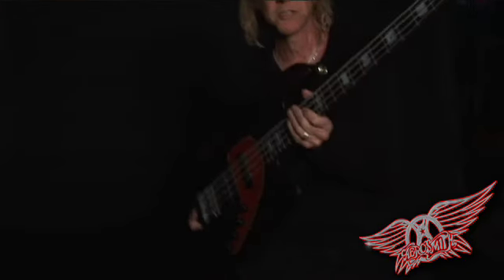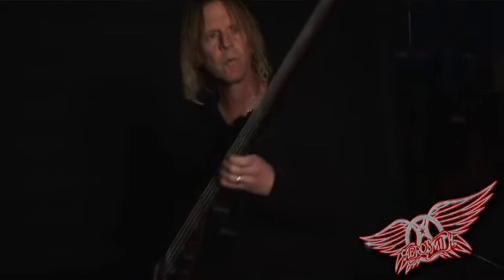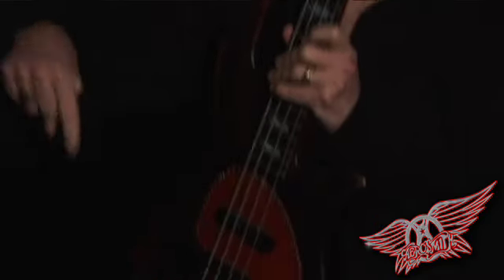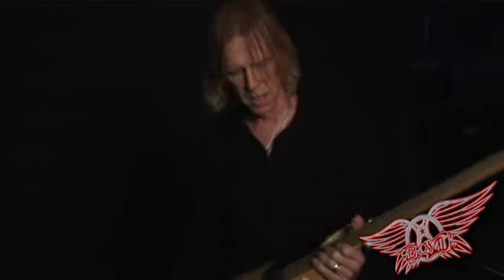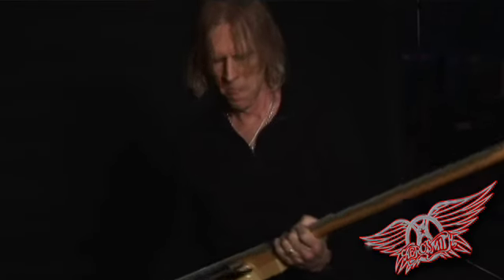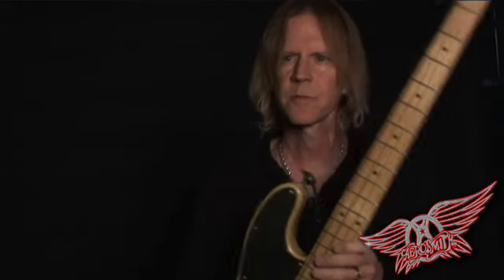Favorite Bass Guitars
Tom Hamilton of Aerosmith shows off his favorite bass guitars both old & new.